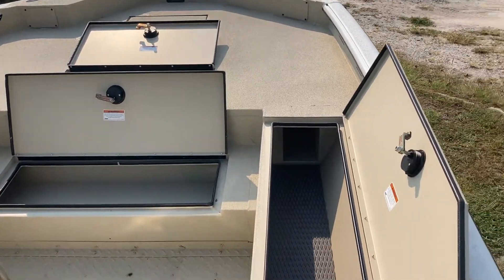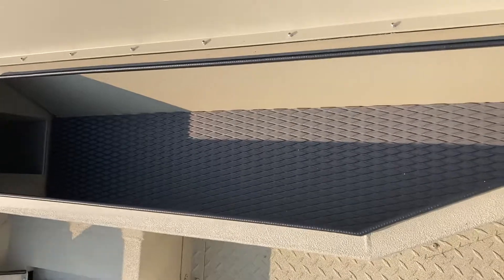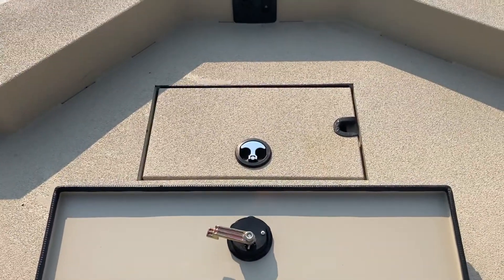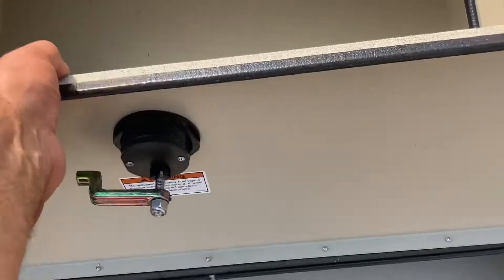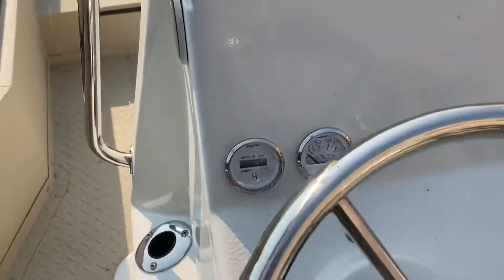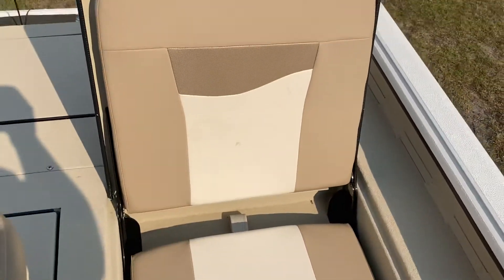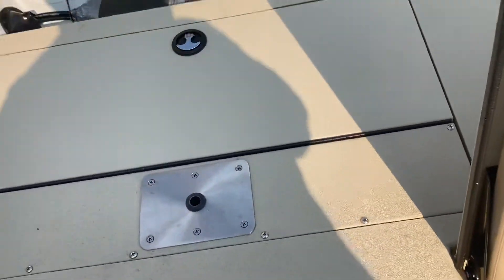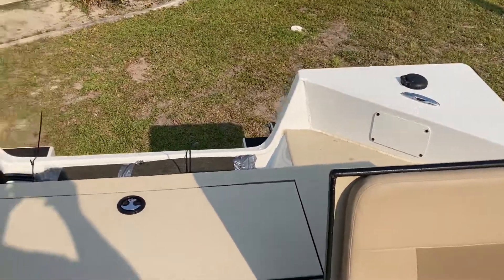210 BayRunner SeaArk interior